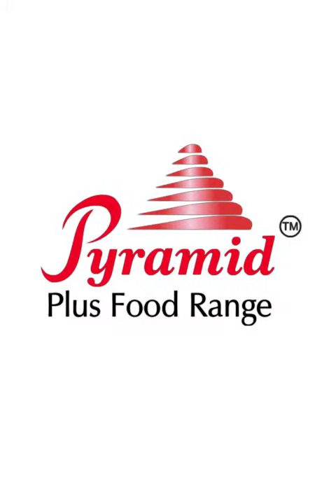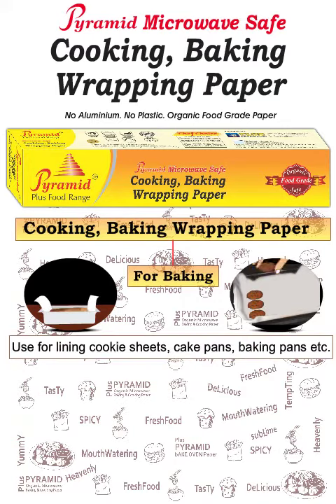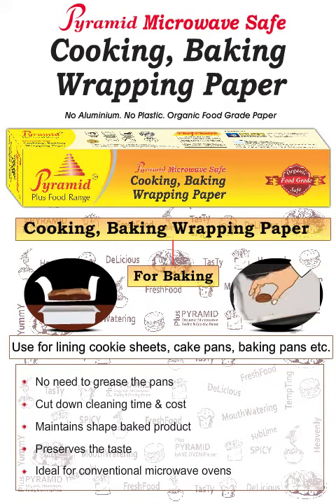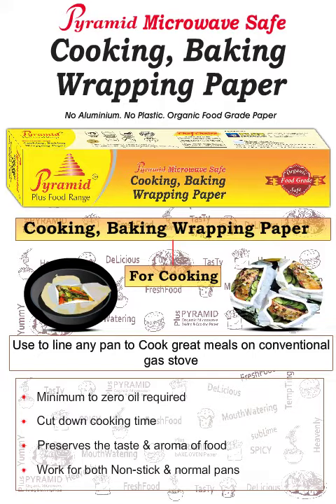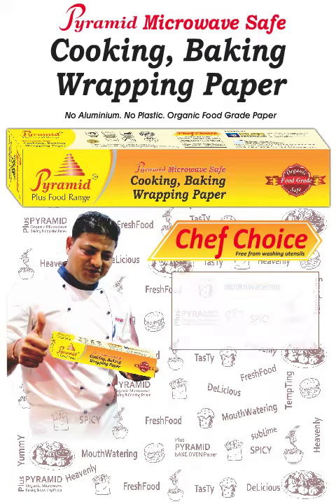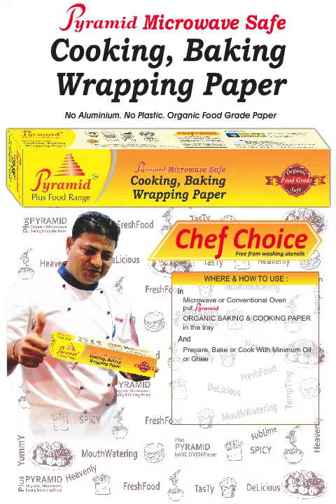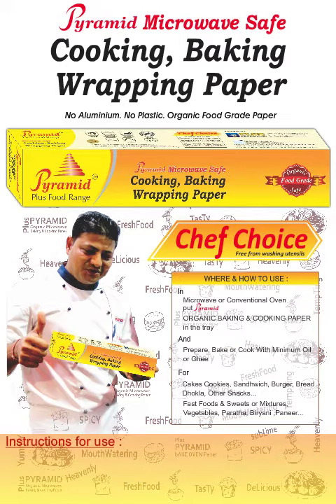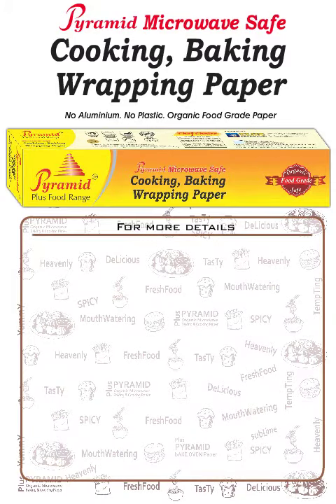Pyramid 1 01